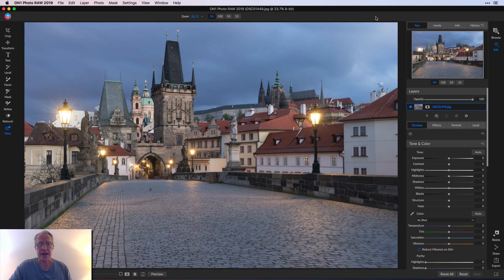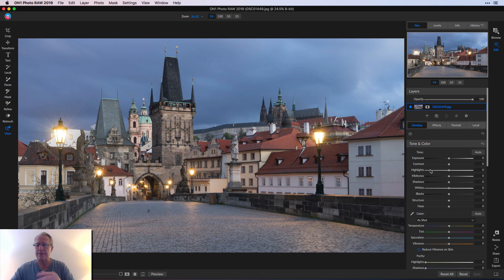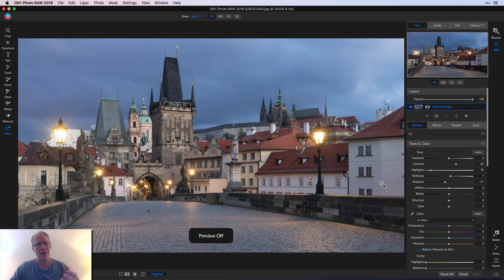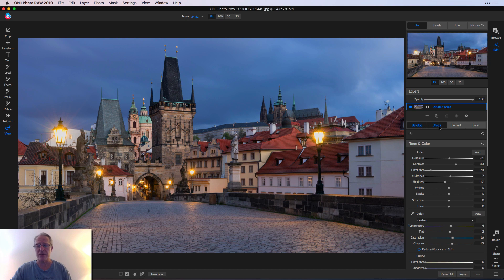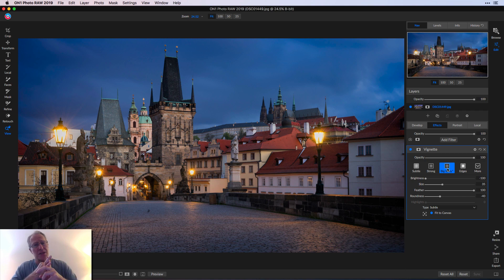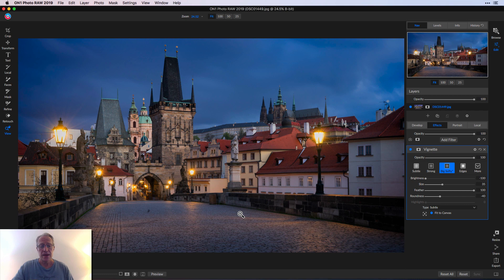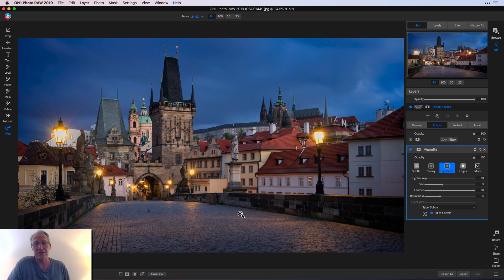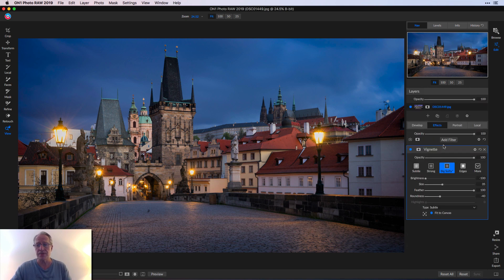Simple Workflow in On1 Photo Raw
While I love to dive into using a lot of filters to craft an image, there are times when restraint is in order. In this image, I spent less than 2 minutes to take it from boring to beautiful, with just a couple of minor edits. Sometimes simple really is best!

Hardware:
Sony A7II (main camera)
16-35mm wide angle
24-70mm midrange zoom
24-240mm super zoom
28mm prime
35mm prime
50mm prime